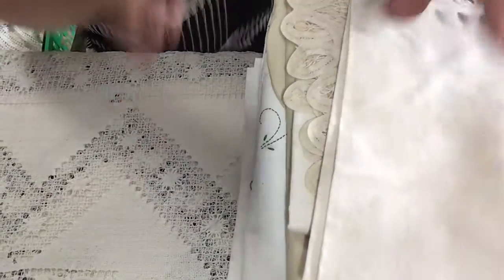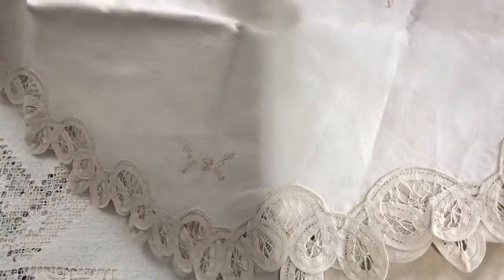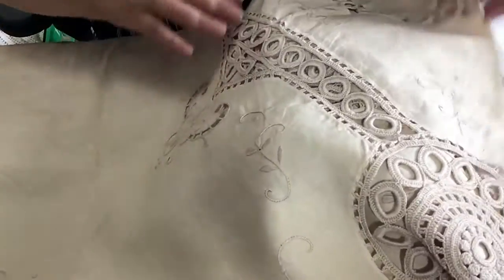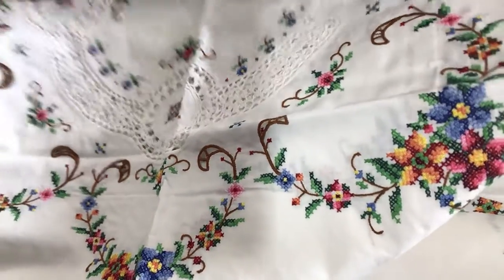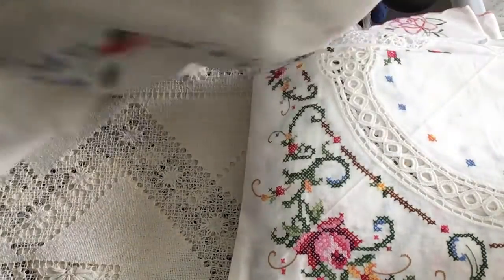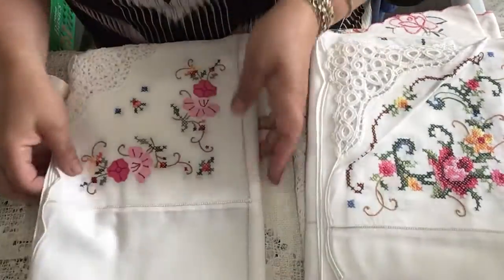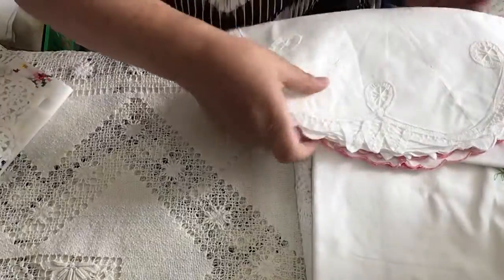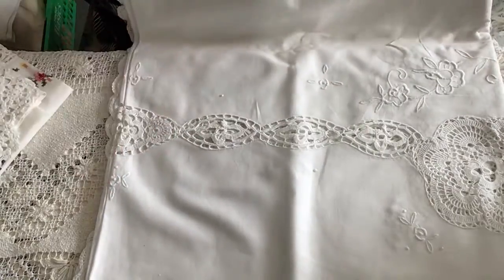🛍🛍🛍 Flea Market Haul Part 2 🛍🛍🛍